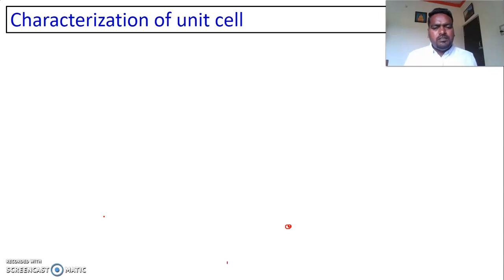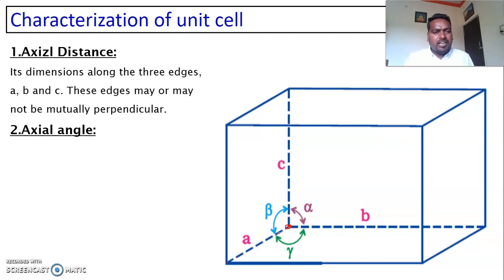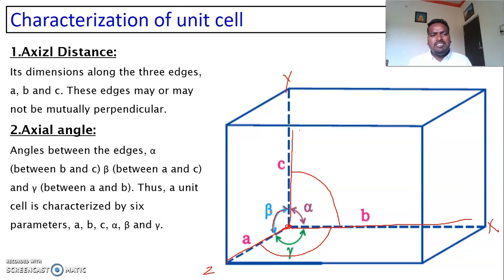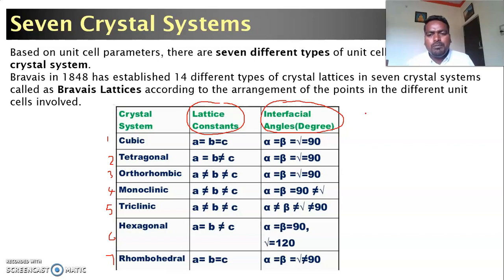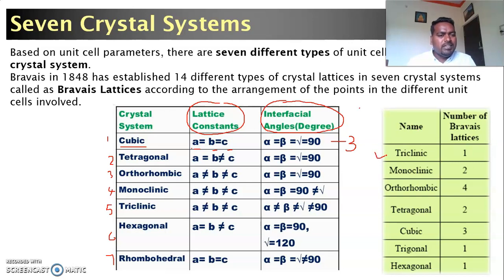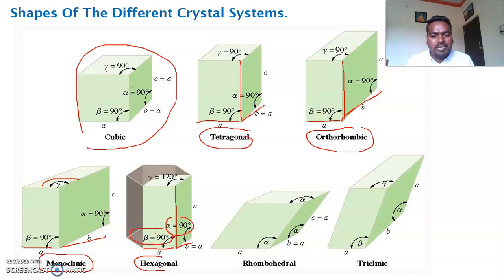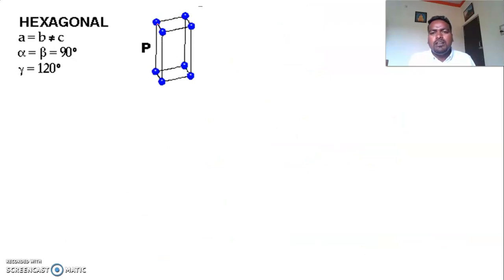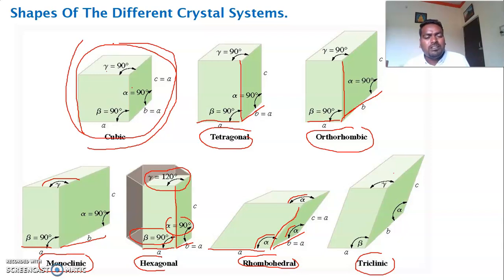Bravais Lattices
Seven Crystal Systems
 The unit cell in three-dimensional lattice is characterised by the lengths a, b and c and the angles α, β and γ. These are known as cell parameters. Based on unit cell parameters, there are seven different types of unit cells. These are called crystal system.
 Bravais in 1848 has established 14 different types of crystal lattices in seven crystal systems called as Bravais Lattices according to the arrangement of the points in the different unit cells involved.